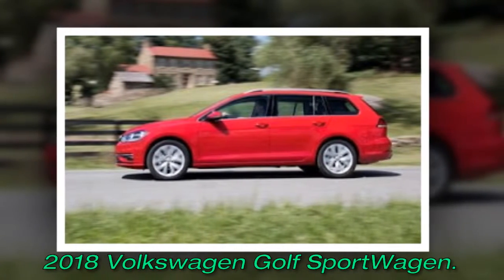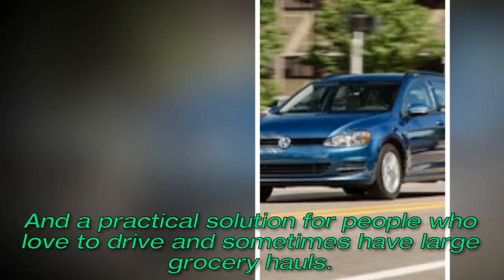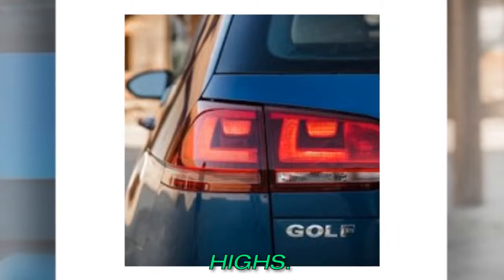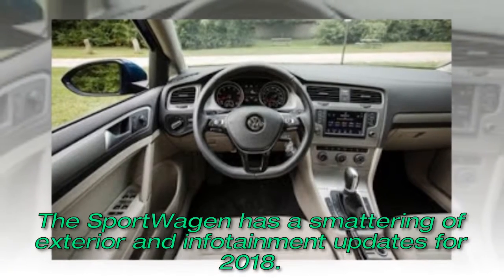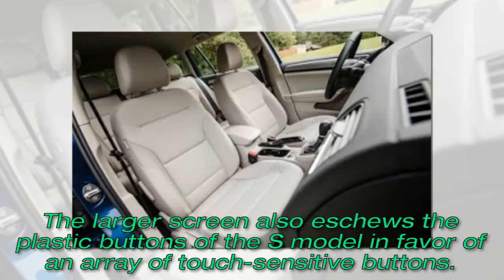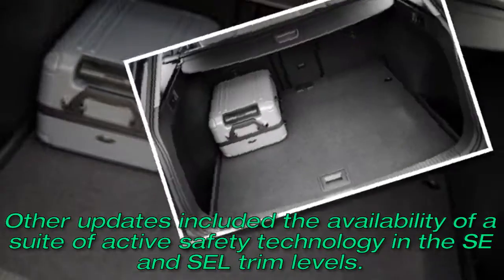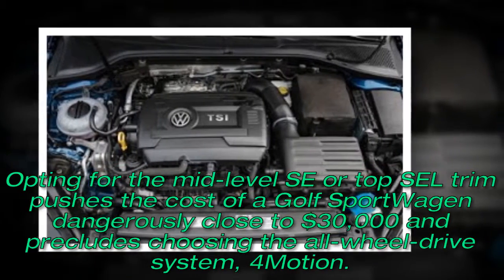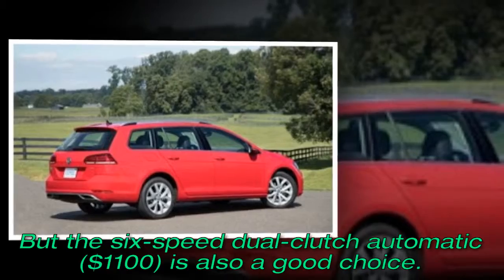2018 Volkswagen Golf SportWagen I Car Introduction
2018 Volkswagen Golf SportWagen I Car Introduction

We’ve been singing the praises of the Volkswagen Golf for a decade. It’s one of our favorite cars, a 10Best Cars winner yet again for 2018, and a practical solution for people who love to drive and sometimes have large grocery hauls. But what of the driver with a family, or two dogs, or a business transporting framed posters? Enter the Volkswagen Golf SportWagen. A stretched Golf with a much larger cargo hold, the same excellent driving dynamics, and available all-wheel drive, it’s a compelling choice for drivers who need something without “compact” in the description but who still enjoy jaunts on winding roads. True, wagons have fallen out of fashion, and it’s unlikely that the SportWagen’s looks alone will inspire the envy of onlookers. But anyone who watches the SportWagen swallow a Home Depot haul will have no choice but to be impressed.